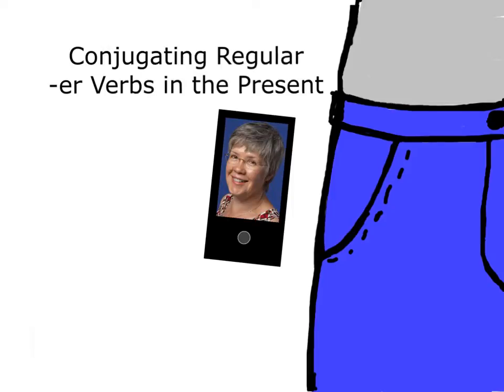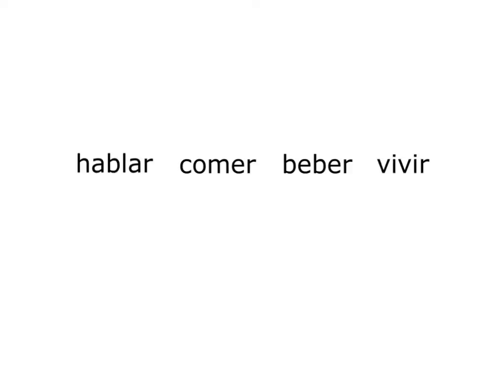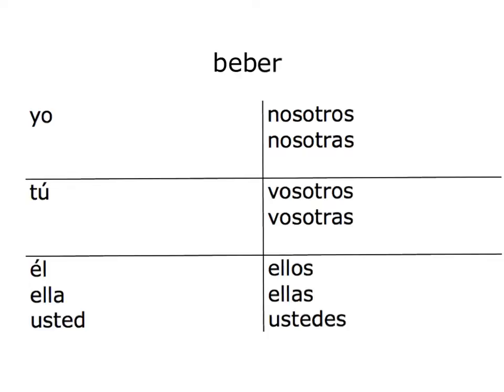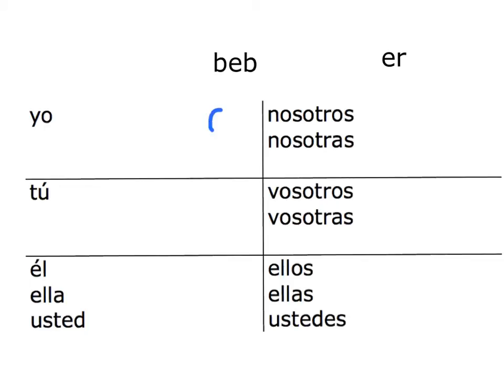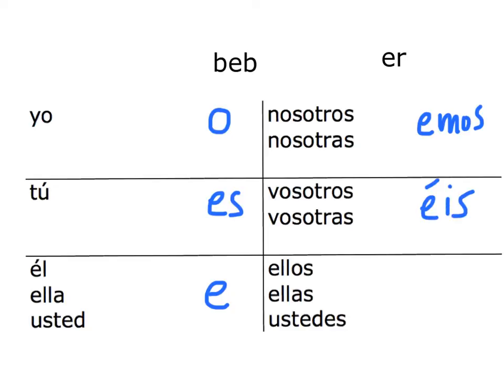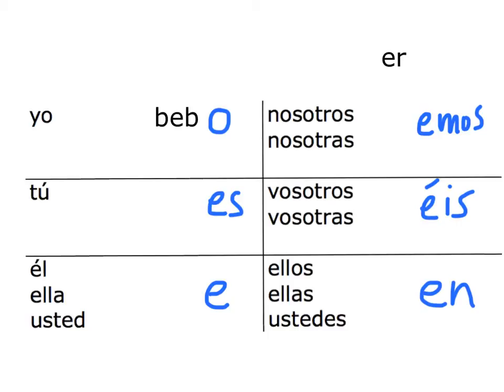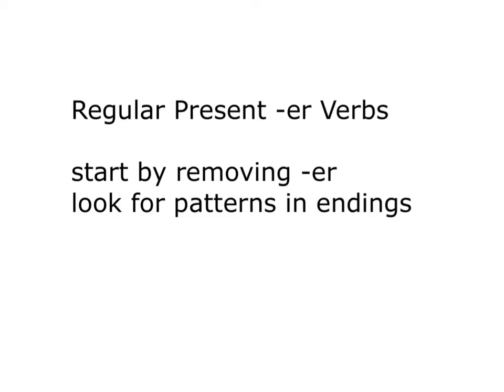Present Tense -er Verbs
Spanish grammar: How to conjugate regular -er verbs in the present tense.